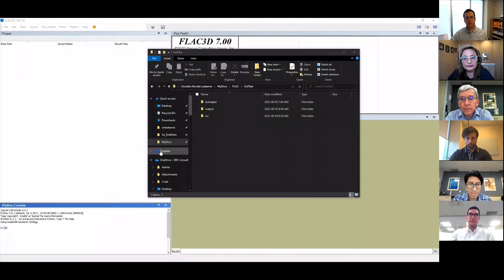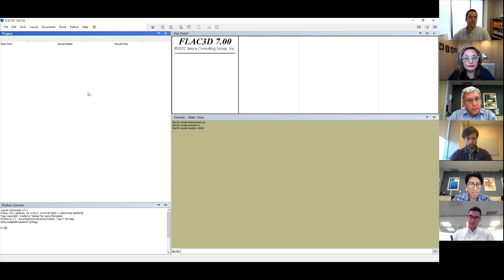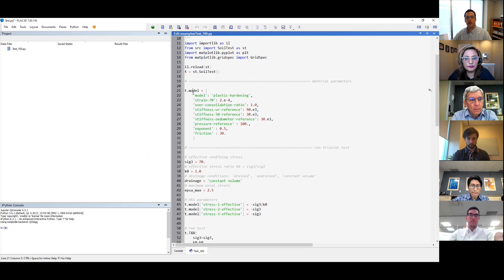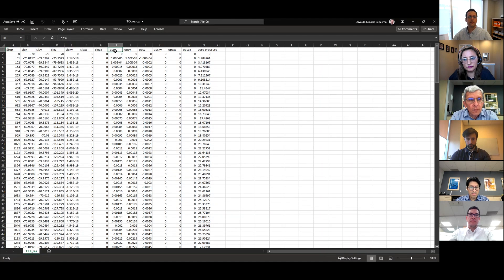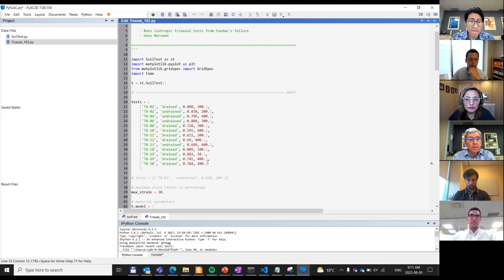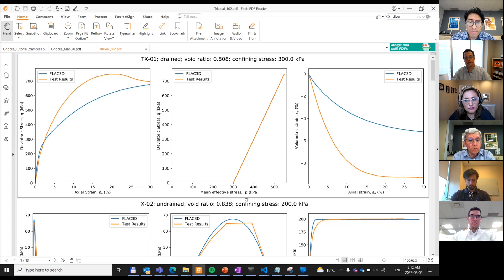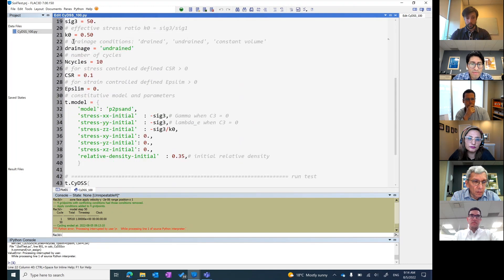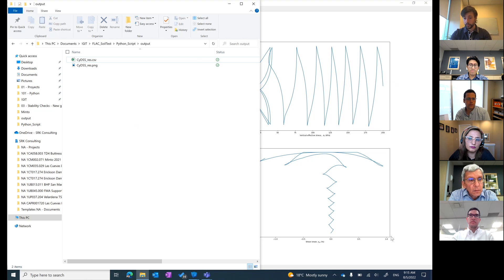Python Soil Test Script | FLAC3D | ITASCA Software Academy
The Python-FLAC scripts are a convenient solution to simulate basic soil lab tests (monotonic and cyclic loadings) using a single element in FLAC3D without a prior knowledge of Python or FISH (programming language used in FLAC3D).

The scripts also offer the uniqueness to run multiple simulations back-to-back, that are ideal for simulating an undrained triaxial cyclic compression followed by an undrained triaxial monotonic compression or simulating re-liquefaction scenarios.

This package allows beginners and advanced users to compare the behavior as defined by the constitutive model and the parameters of a soil data set with the results of laboratory and field test data obtained from a site investigation. All Python-FLAC scripts run under the demo license of FLAC3D. Therefore, the range of soil constitutive models available are limited to the built-in models in FLAC3D.

The Python scripts are available to download below and require installation of FLAC3D to run properly. No additional keys or a local distribution of Python is needed.

Development Team:
     - Diana Reyes
     - Osvaldo Nicolás Ledesma
     - Erick Lino
     - Ignacio Cueto
     - Andres Barrero
     - Arcesio Lizcano